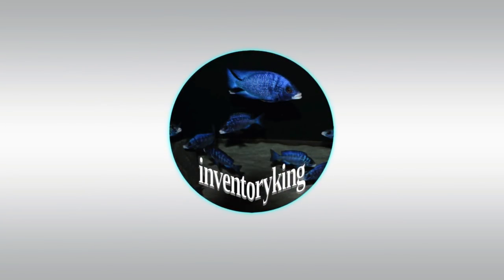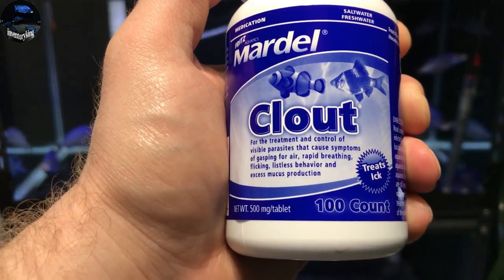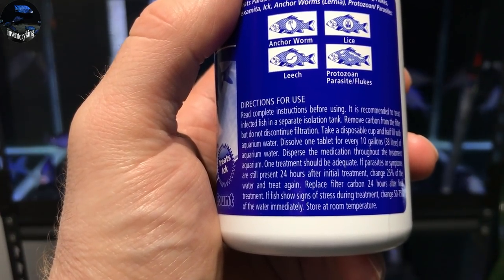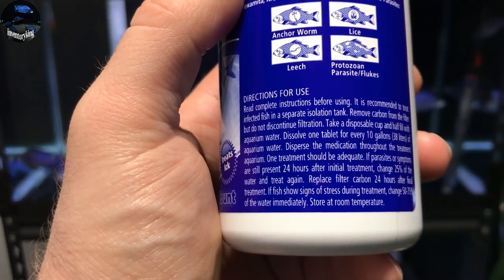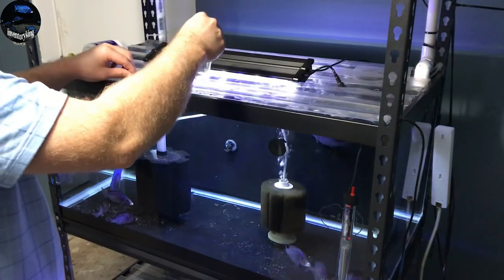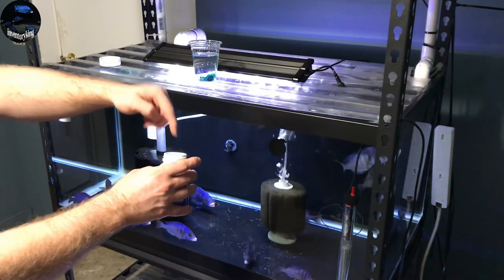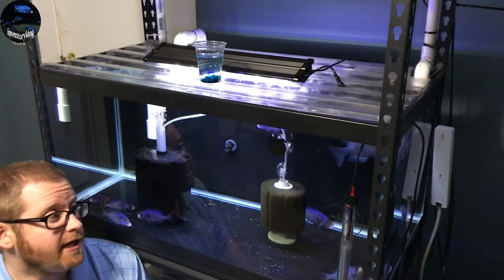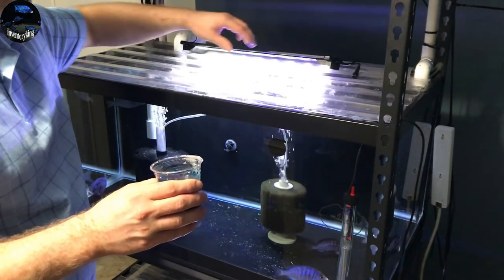HOW TO Use Mardel CLOUT To Treat Sick African Cichlid Aquarium Fish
Watch in 1080p 60fps - Ultra HD

If you keep aquarium fish, then this video is for you. Clout is a very powerful medication and should only be use according to the instructions. I am currently fighting an internal parasite breakout and I need to treat these fish with the medicine. This is my first time using Clout, but I have had tons of people tell me how they have used it in crazy situations and how it has helped them get through their tough times. I am confident that this is the first step in helping my fish overcome this current situation.

If any of you have used Clout, please share your experience in the comment section. Pros, Cons, ETC. We can all benefit from it. Thank you to all of you that have been supporting me through this tough stretch in my fish keeping journey.